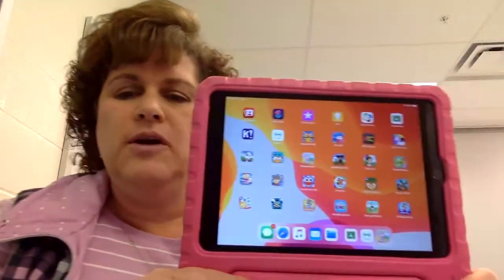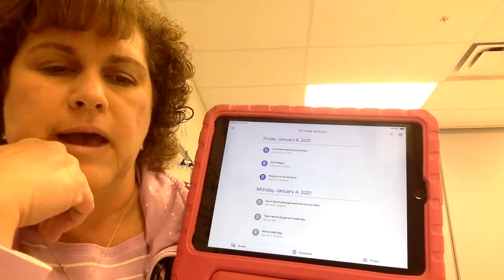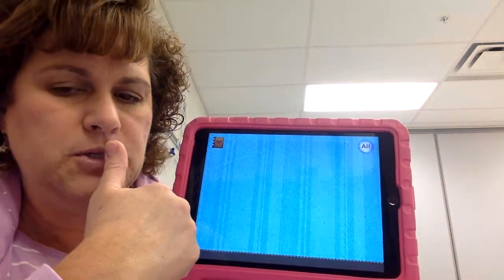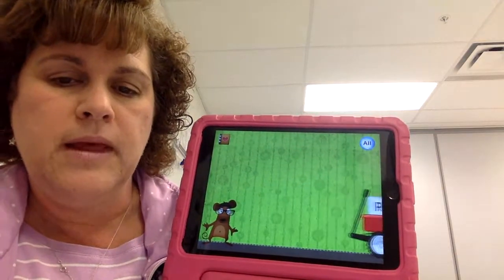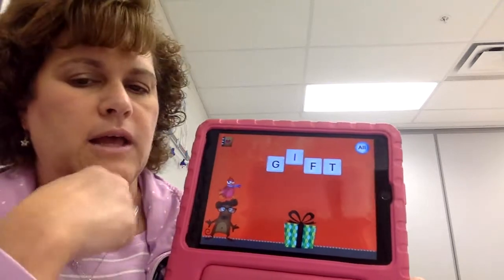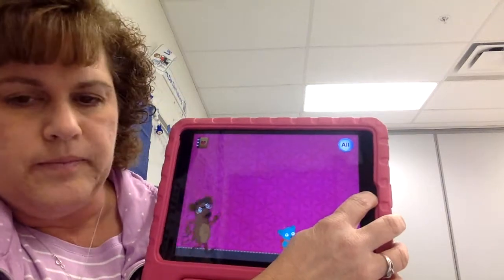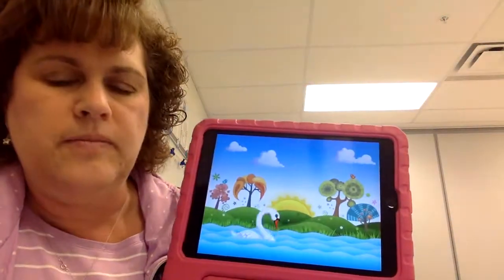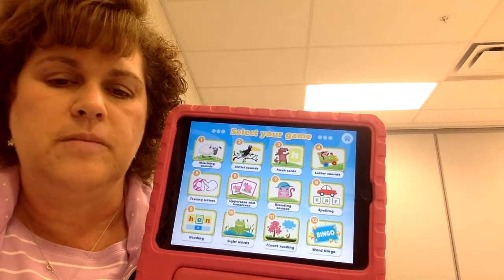Kindergarten Directions Video